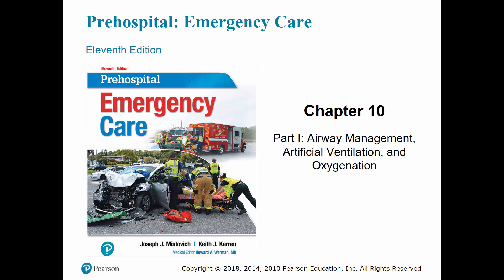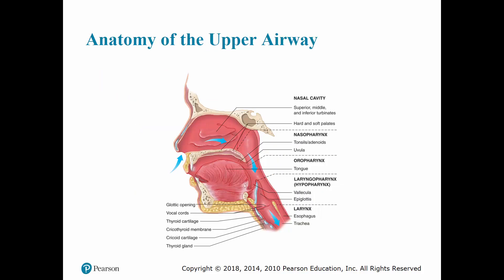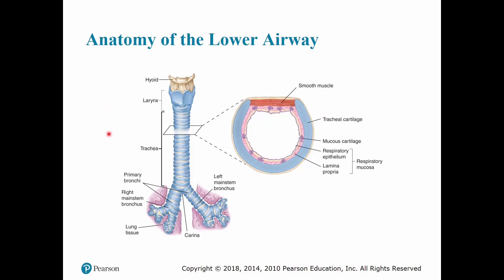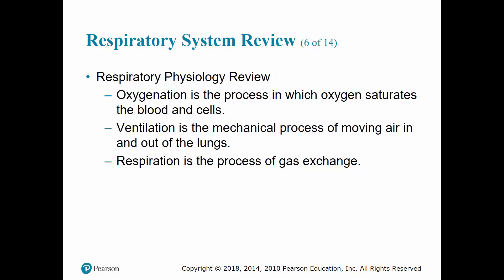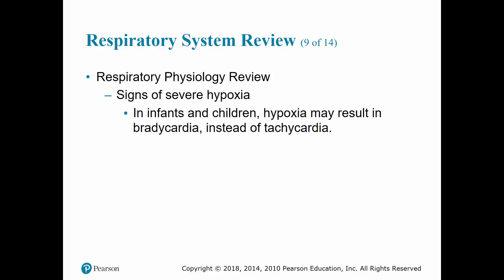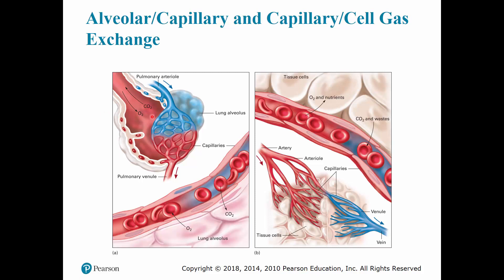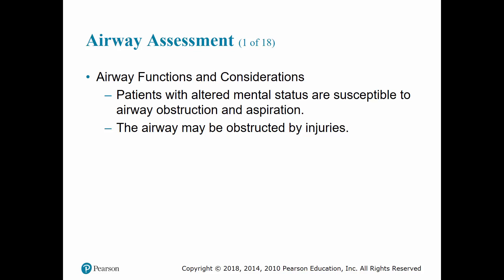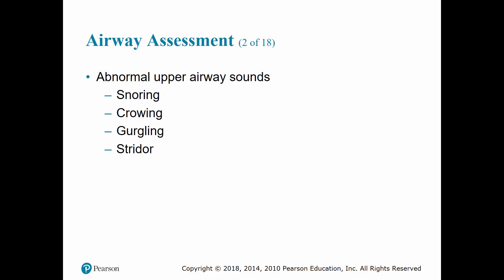Chpt 10 Pt 1